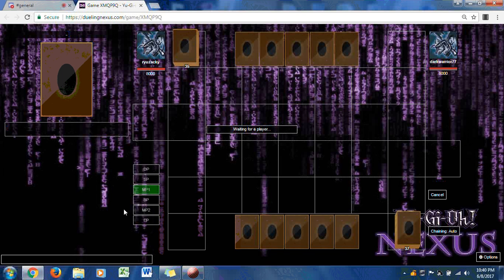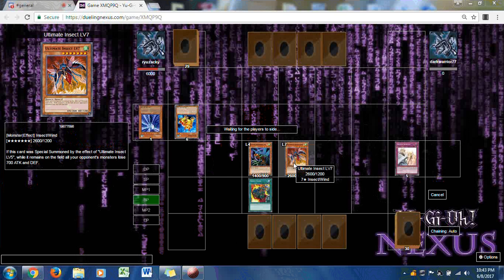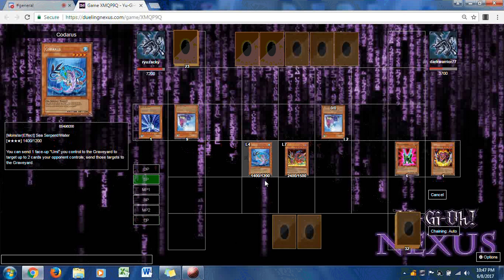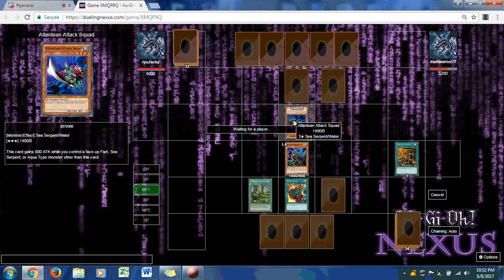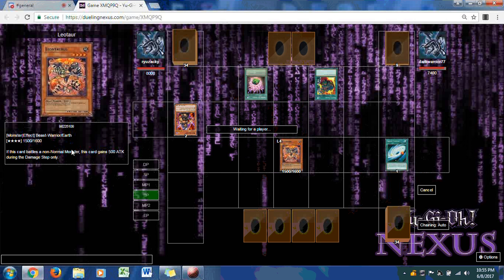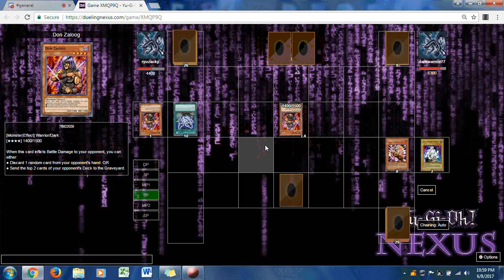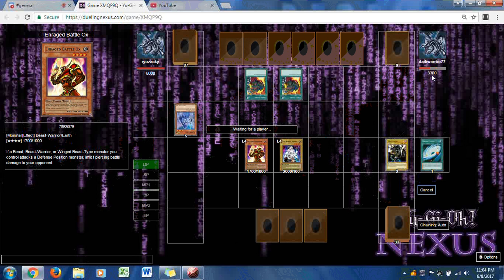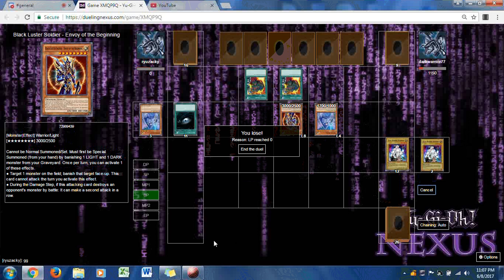OSS RA TEST: Ryuzacky vs. Darkwarrior77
Ra member Ryuzacky challenge darkwarrior77 for the fight to join the ranks for Obelisk

Insects vs. Water
3:24 second duel (M1 1-0 ryu)
10:01 third duel (M1 1-1)
Beasts vs. Warriors
13:22 fourth duel (M2 0-0)
19:40 fifth duel (M2 1-0 dark)